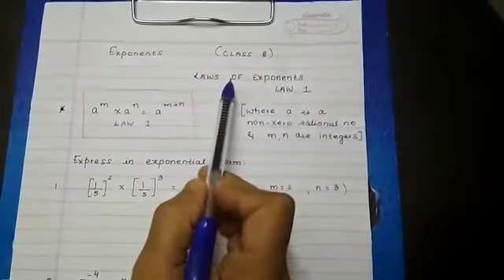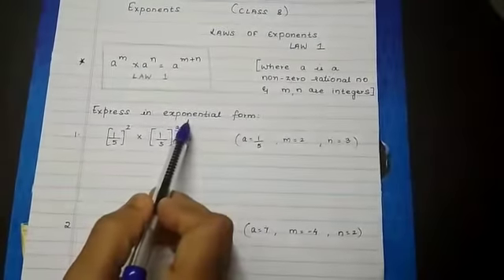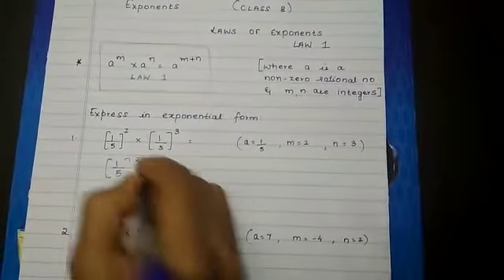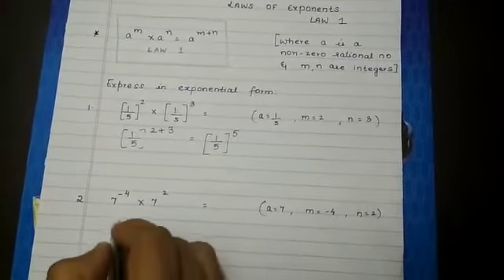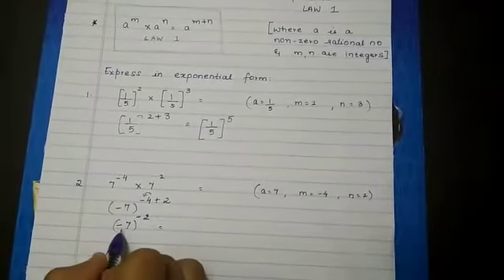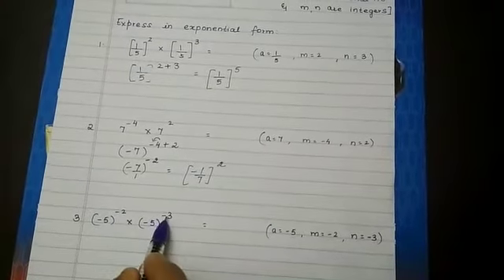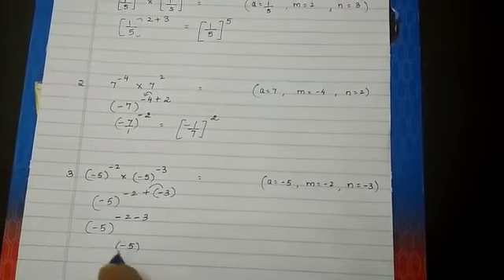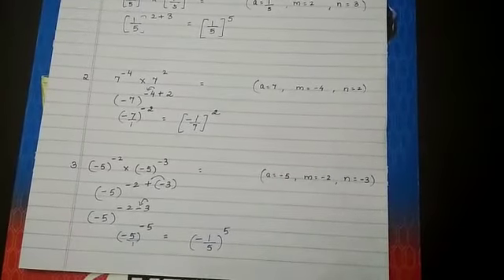Express in exponential form (Law 1)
Learn how to express numbers in exponent form (class 8)